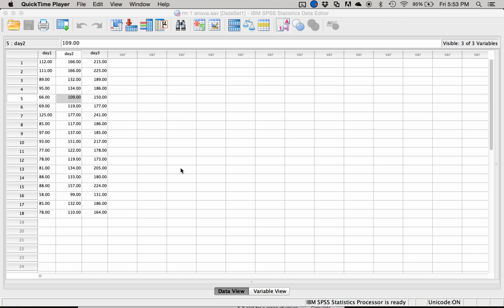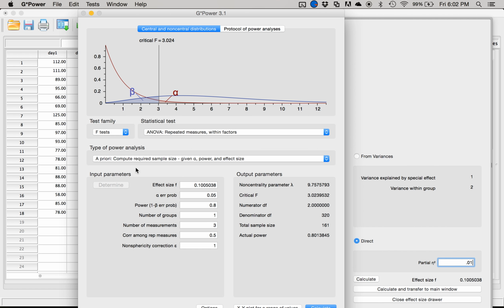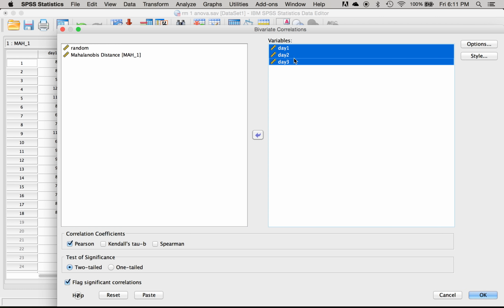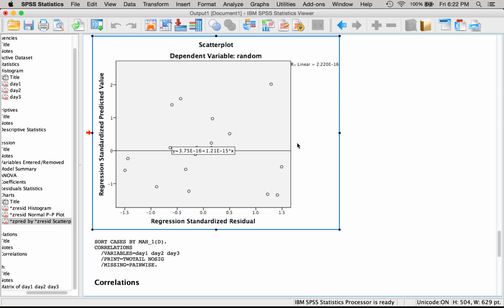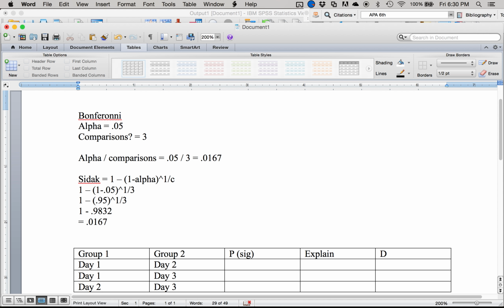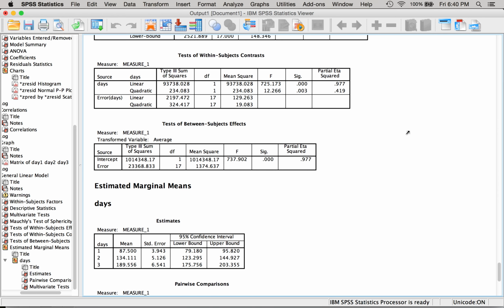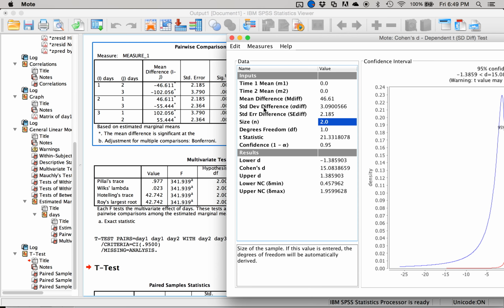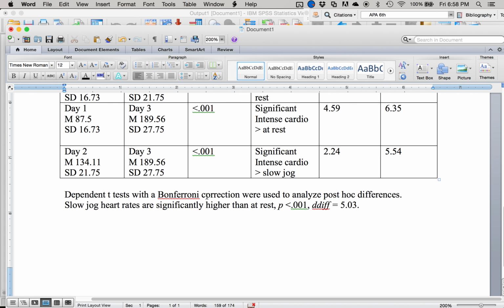SPSS - One-Way Repeated Measures ANOVA Example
Repeated Measures ANOVA (One-Way) Demo - based on information from Tabachnick and Fidell (2012) and Field (2014). Includes data screening, how to run the analysis, output interpretation, post hoc tests, effect size, and power.

Used in the following courses: Graduate/Advanced Statistics